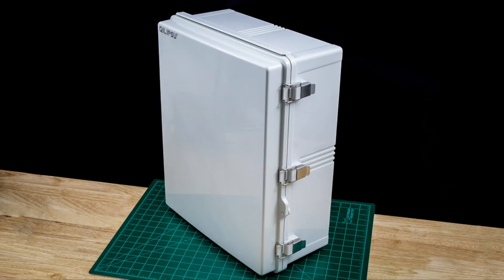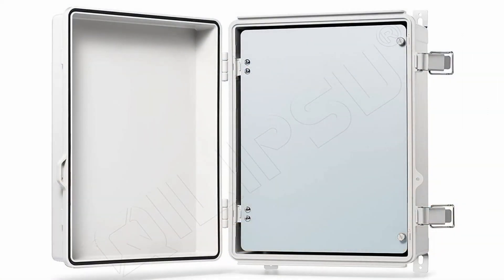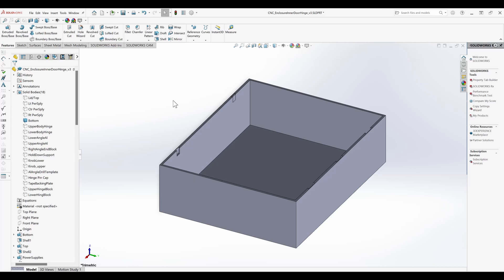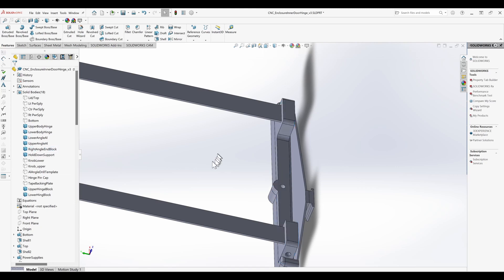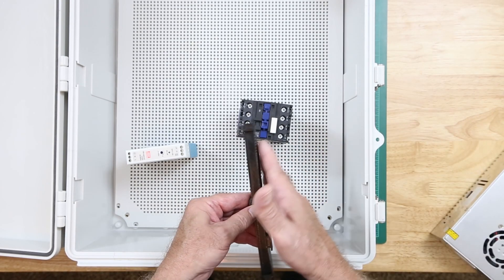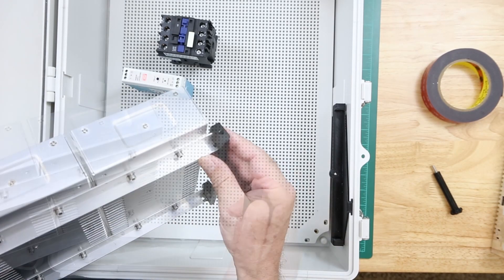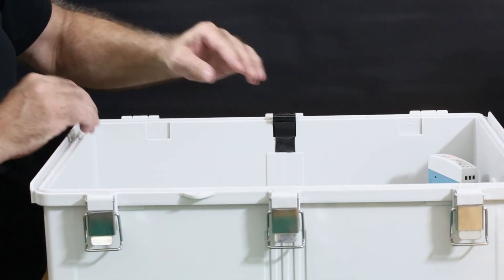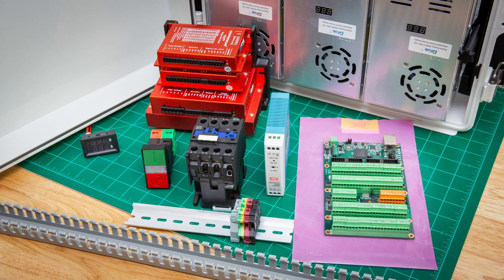Grizzly G0704 CNC Conversion - Mounting the Power Supplies in the Enclosure - Video #10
In this video I begin to assemble the electronics enclosure for the G0704 milling machine CNC conversion. I create a 3D printed, hinged mount for the power supplies that power the stepper motors.

Update:
The VHB mounting tape has proven inadequate to hold the hinges of the power supply mount. I will be bolting the hinges in place.
In hindsight I would have used two power supplies. One 48 to 50 volt, for the X and Y; and an 80 volt for the Z. I would probably also mount them in there own enclosure instead of messing around making the mount that I did. It would also keep the heat generated by the power supplies outside the main enclosure.

Chapters
0:00 - Intro & QILIPSU (chee-leep-sue) Enclosure
0:52 - Power Supply Mounting Location
2:12 - CAD Model Components One by One
4:18 - CAD Model Overview
4:30 - 3D Printed End Bracket
4:56 - Hold Down Knob
5:17 - Mounting the Power Supplies
5:37 - Assembly of the 3D Printed Mount
6:48 - Securing the Hinges with VHB Mounting Tape
7:22 - Final Result and Functional Check
8:03 - Conclusion